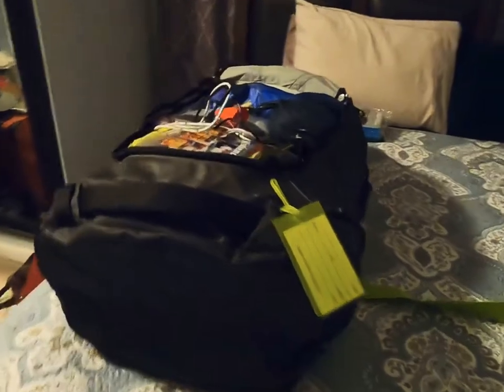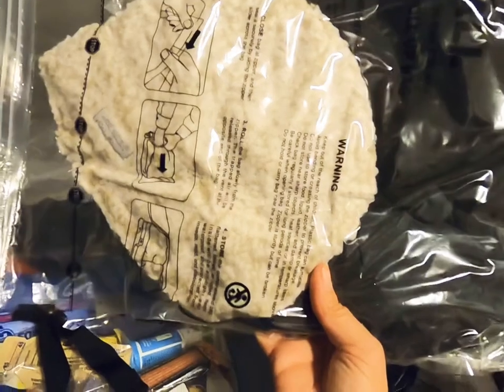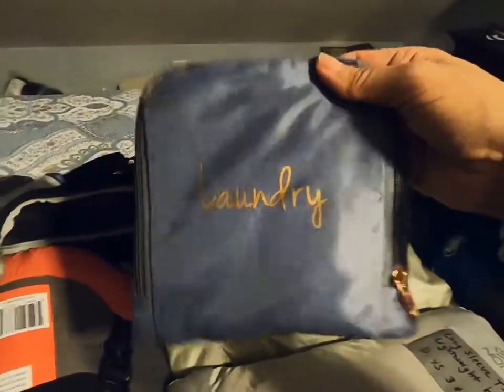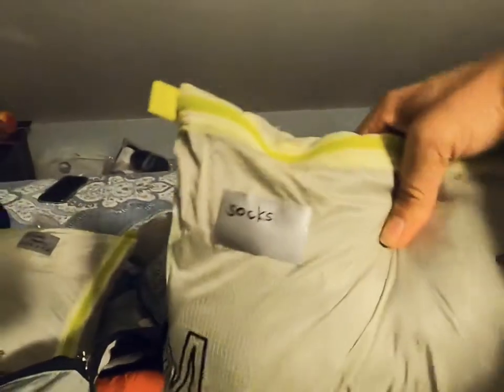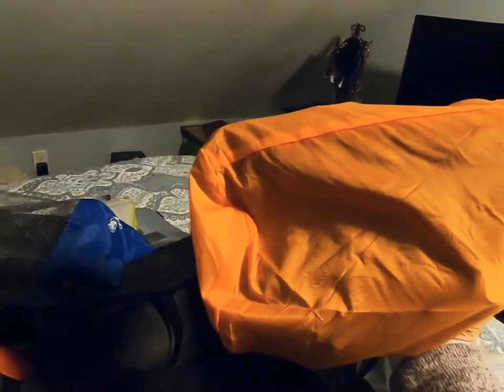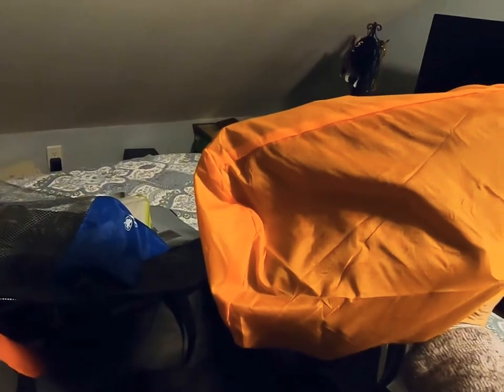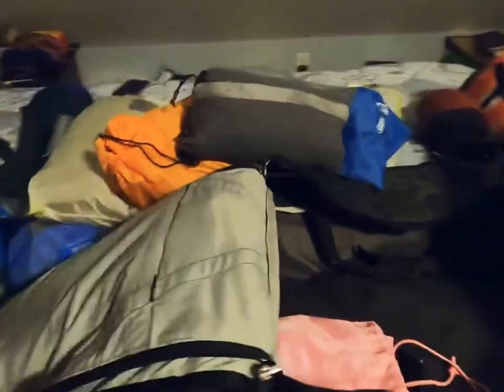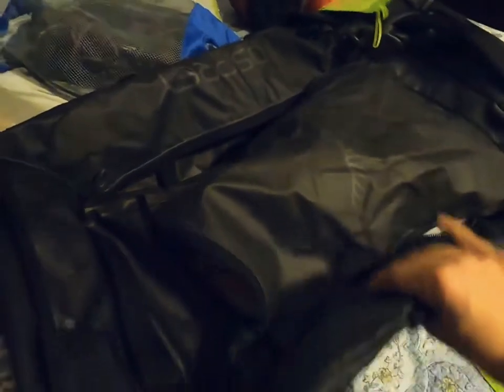Mt. Kilimanjaro big duffel bag packing list run-through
Final packing and preparation for my upcoming trip to Mt. Kilimanjaro.

Gear:

Osprey 95L duffel bag
Thermalite Neo Xtherm sleeping partner
Sea to Summit Comfort Extreme sleeping bag liner
Thermarest camping pillow